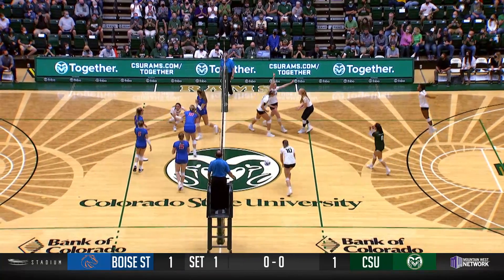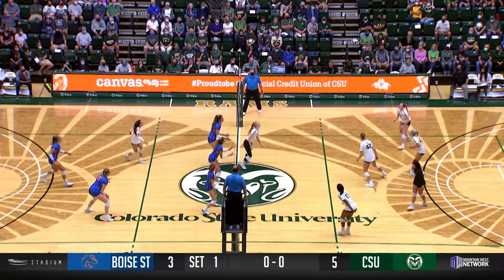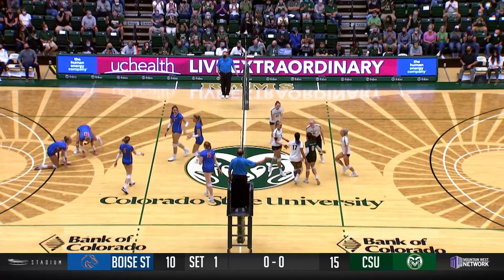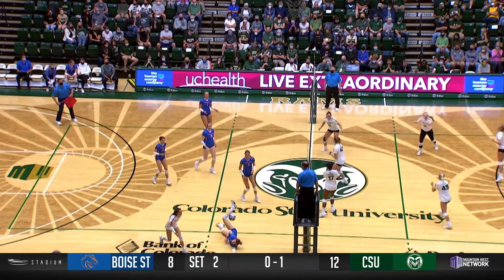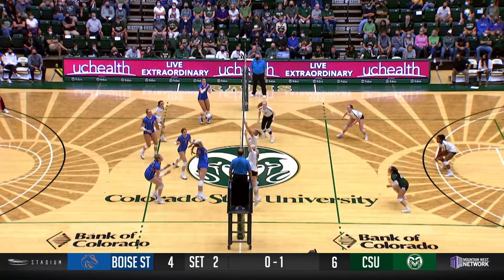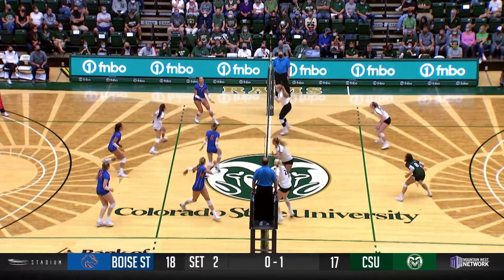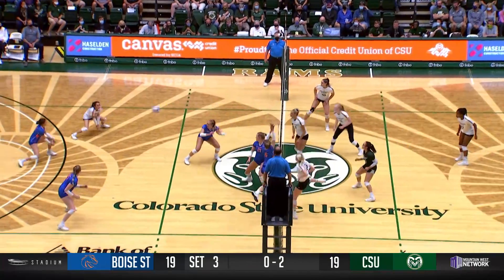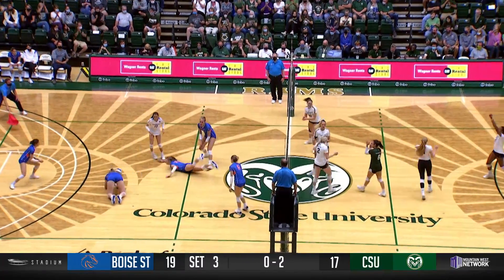Colorado State Volleyball: Highlights vs. Boise State